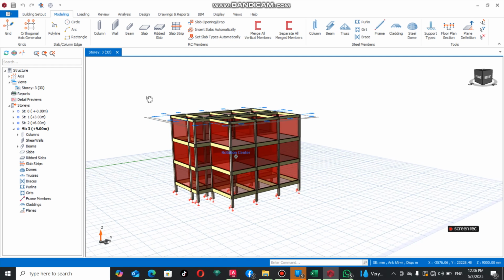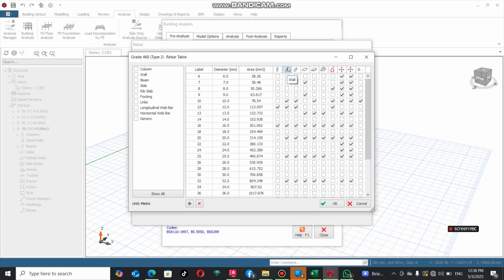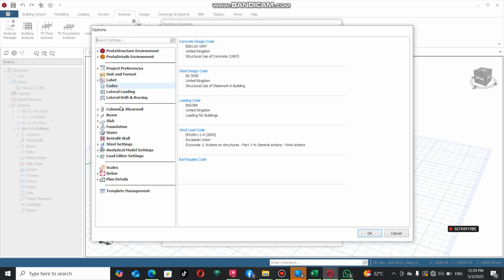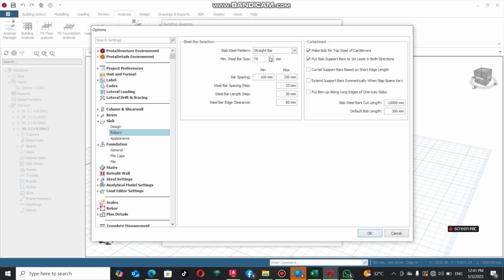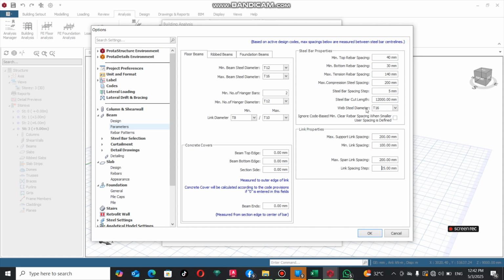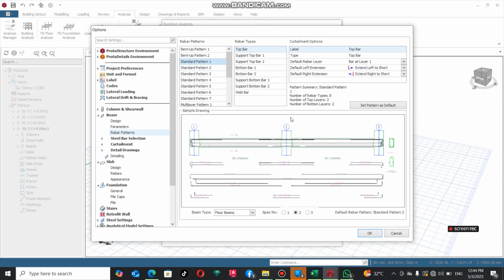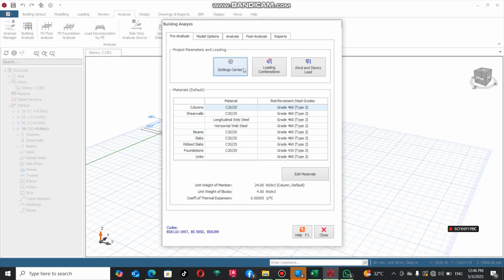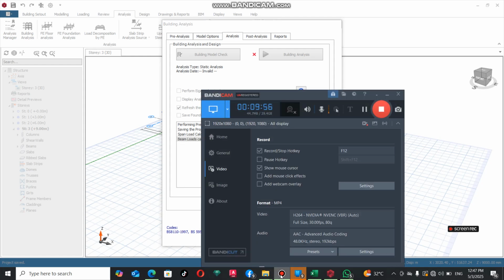3 storey school Building analysis in protastructure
in this class we select the design material then the analysis of the school building